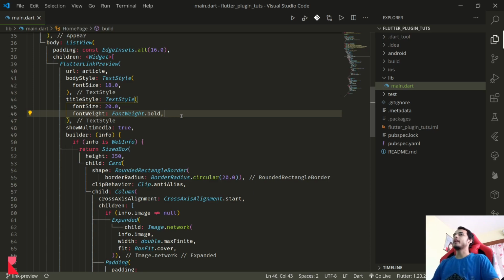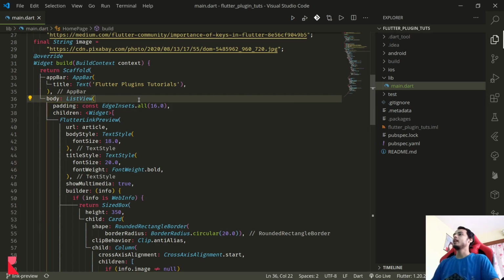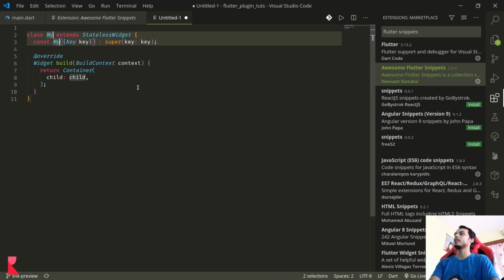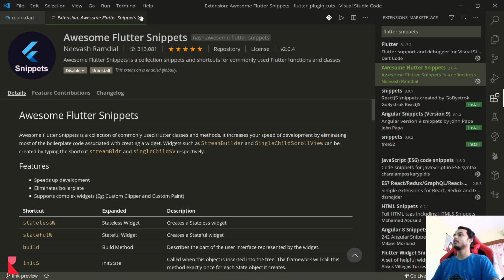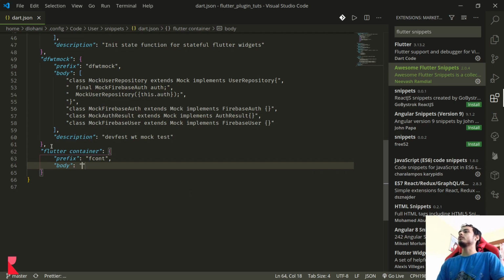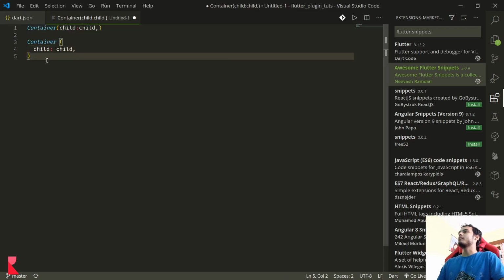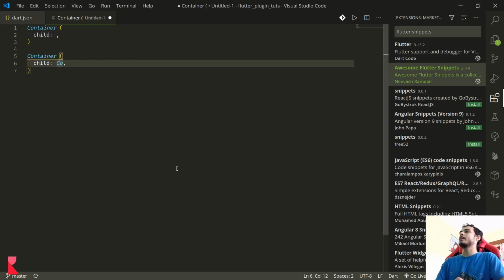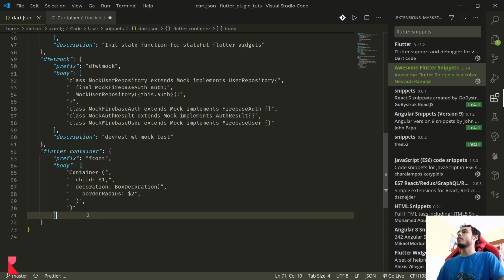Code Snippets in VS Code - Productivity Hack